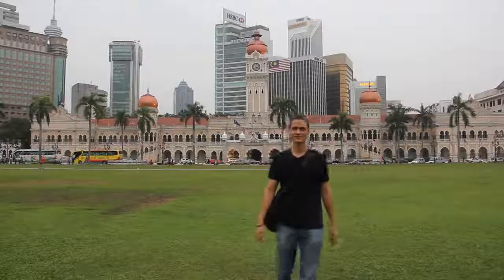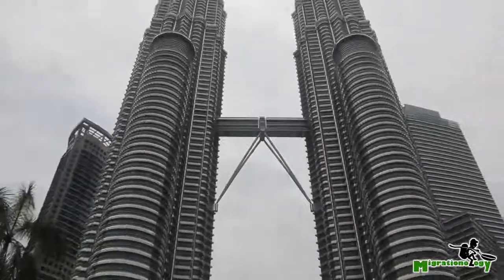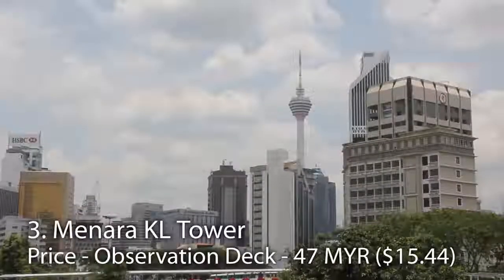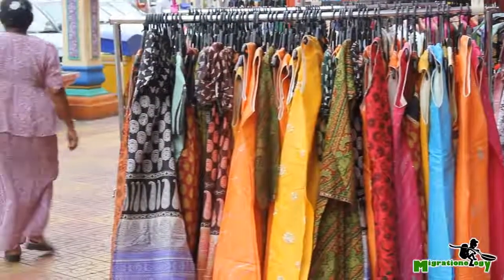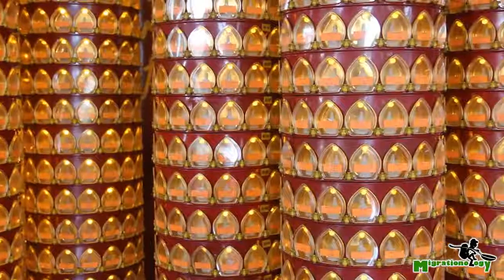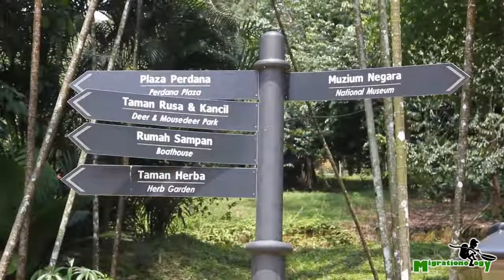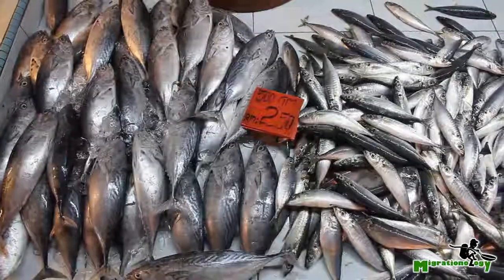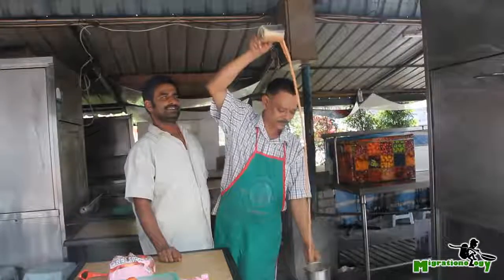11 Amazing Things To Do in Kuala Lumpur, Malaysia